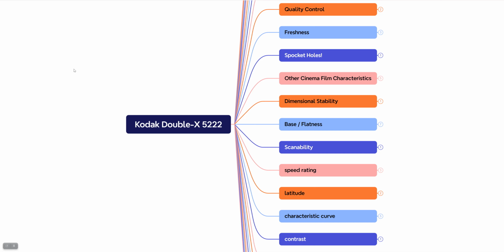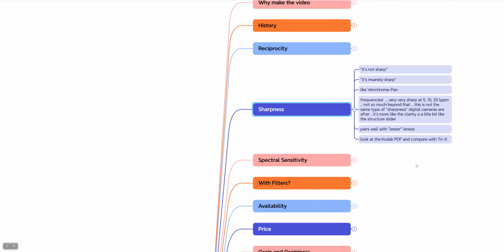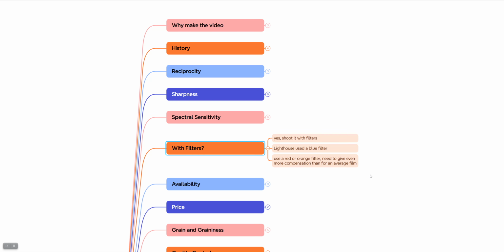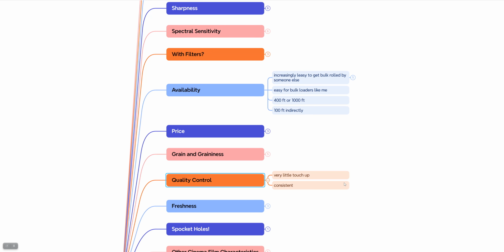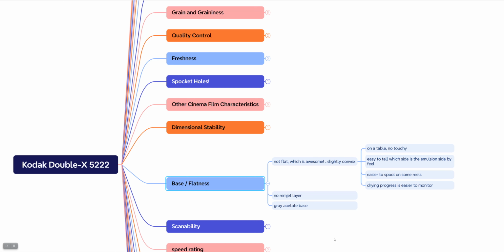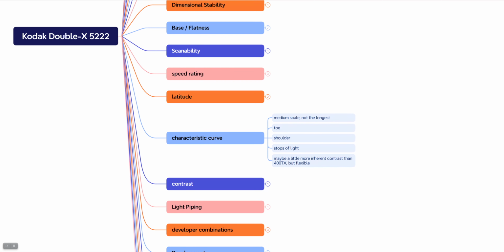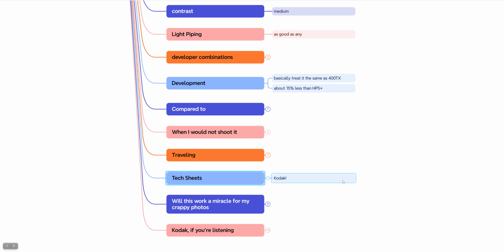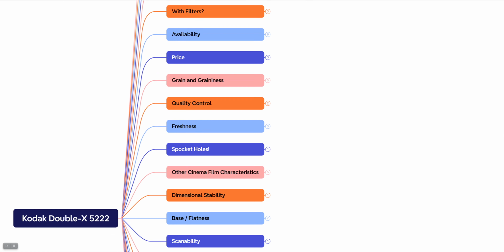Advanced Intro to Double-X, Kodak Eastman's Glorious Black and White Film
Learn something - maybe a lot - about Kodak Double-X 35mm black and white film.

I'm a photographer and I've shot a lot of Double-X.  I've learned more than a few things about it and I'm here to share what I've learned.

I cover the film's:
history
reciprocity
sharpness
spectral sensitivity
use with filters
availability
price
grain and graininess
quality control
freshness
sprocket holes / perforations
other cinema film characteristics
dimensional stability
gray acetate base (not flat!)
scanning
speed
latitude
characteristic curve
contrast
light piping control
developer combinations
development
compared to
when I would not shoot it
traveling
tech sheet
ability to work miracles
Kodak, if you are listening